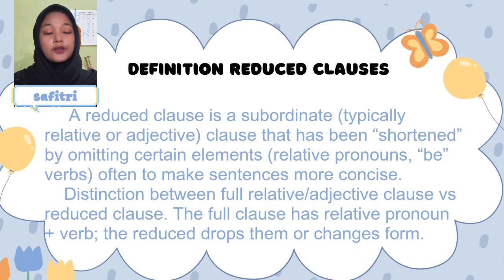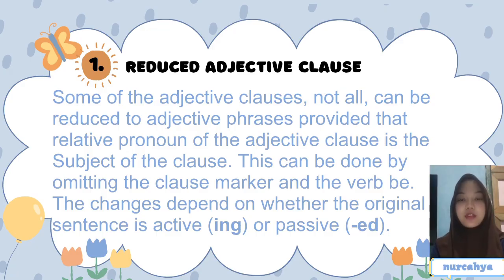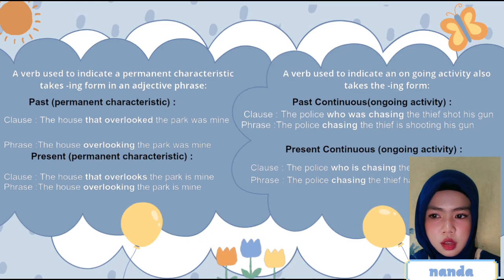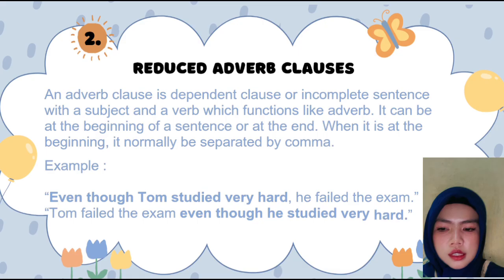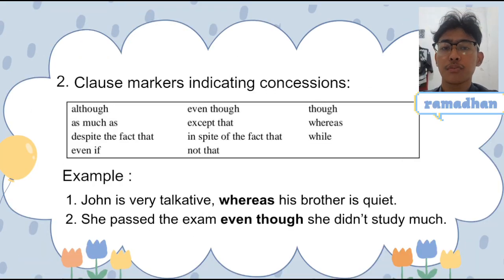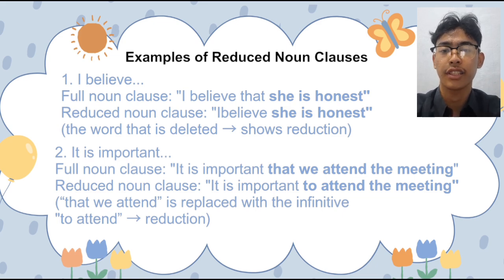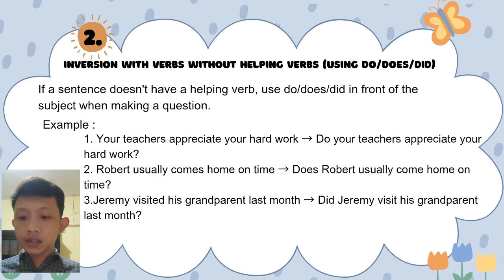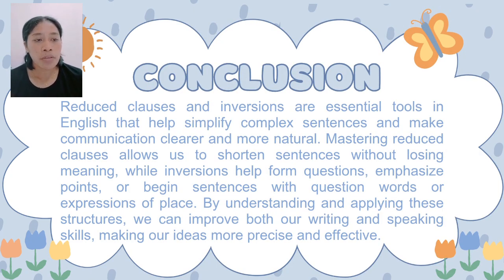What is Reduced Clauses and Inversions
02SMJE011 REDUCED CLAUSES AND INVERSIONS

Team :
1. Safitri Desnia Wati
2. Nurcahayati
3. Nanda Aulia Putri
4. Gresiana Kause
5. M. Aditya Gusmana
6. Ramadhan Putra Pratama